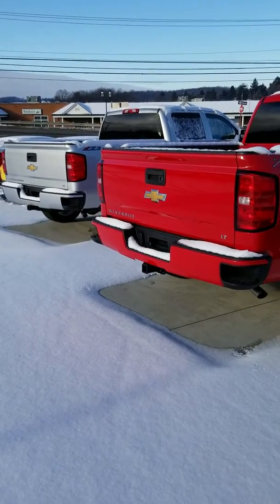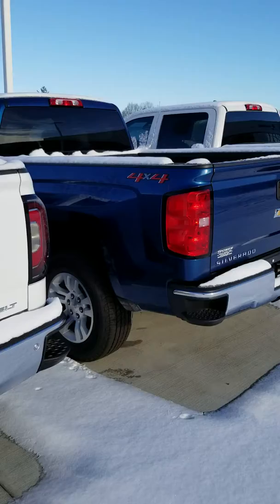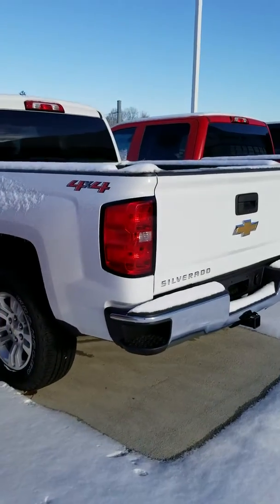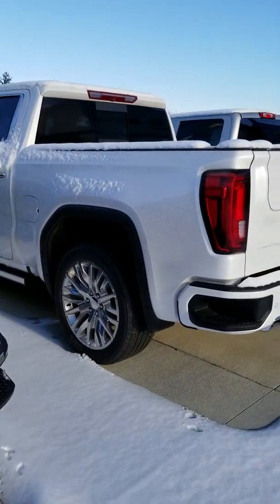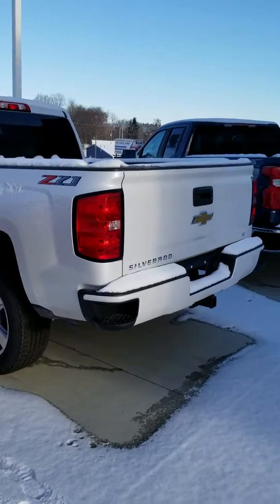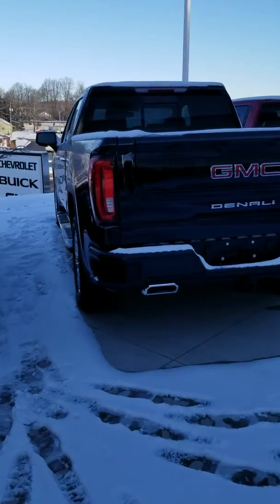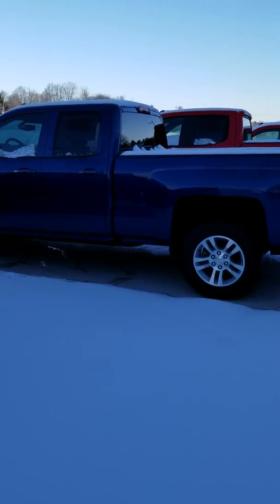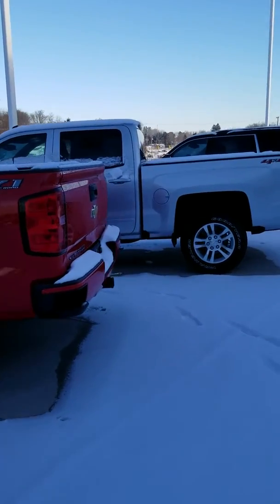Chevy for Cathi at Powers GM